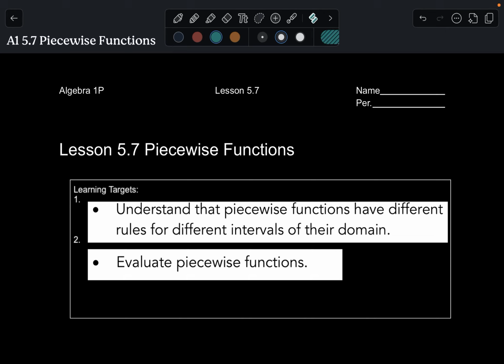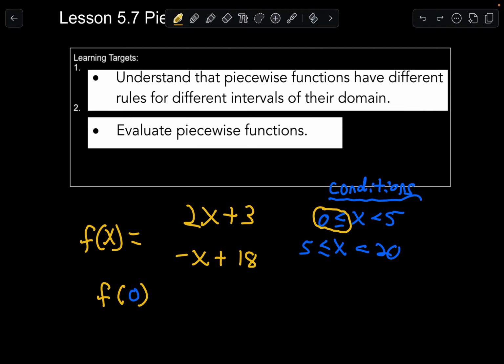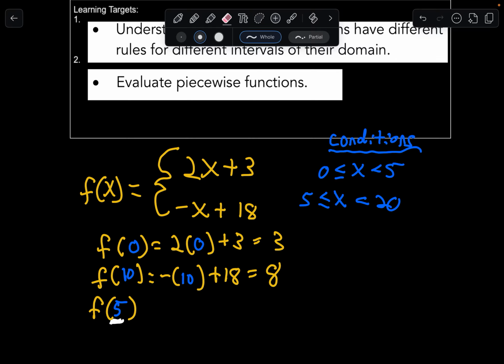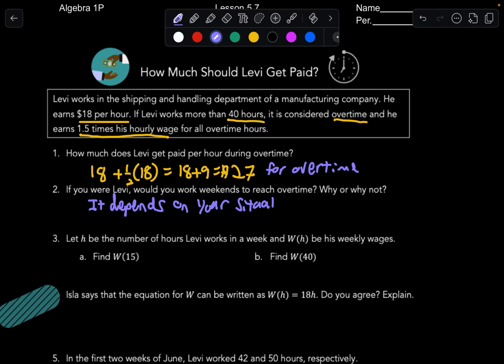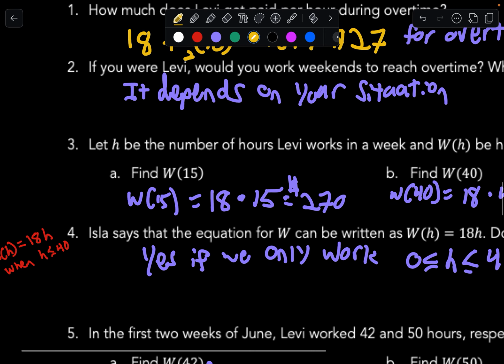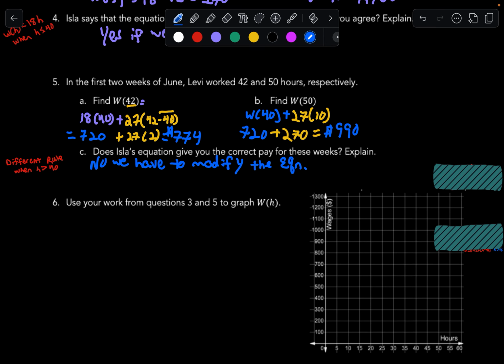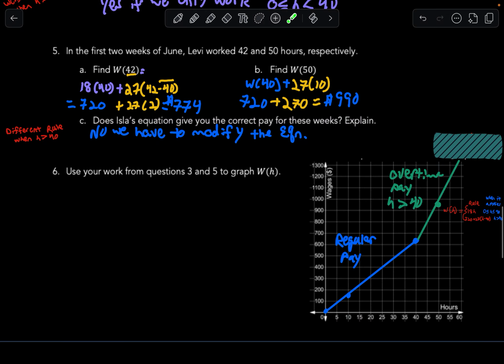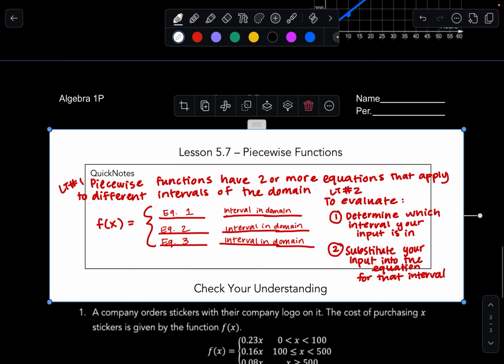A1 5 7 Piecewise Functions